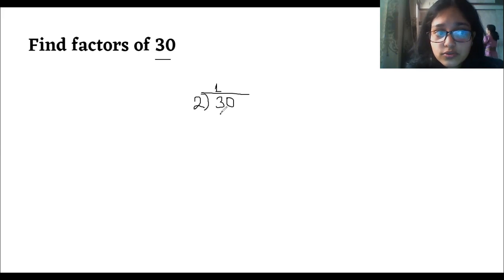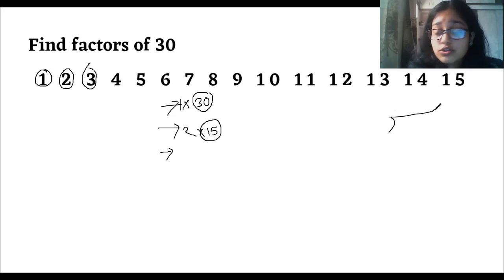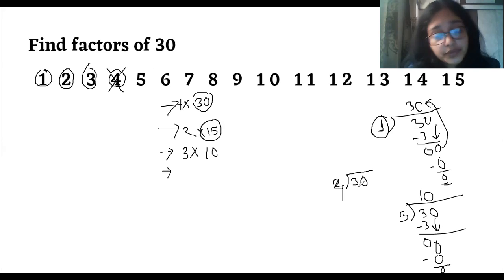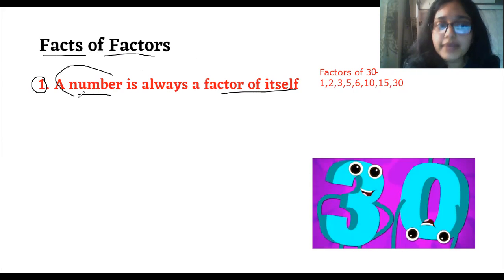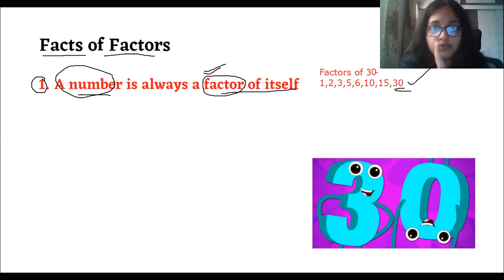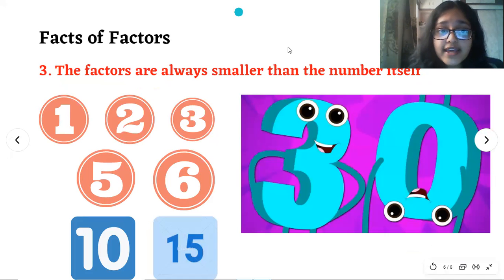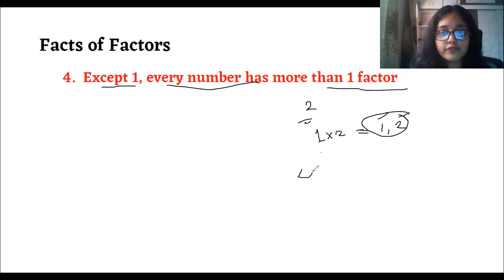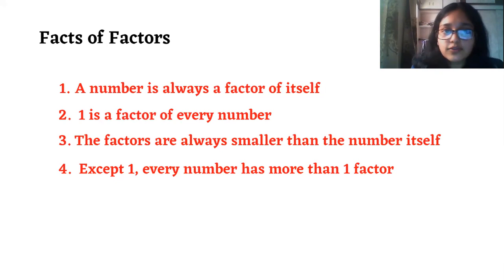Facts of Factors_Grade 5